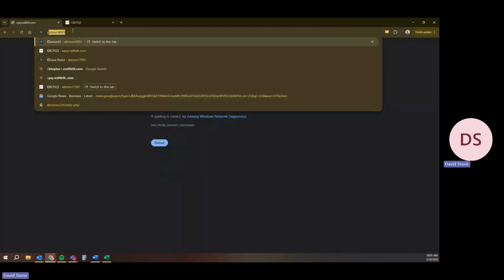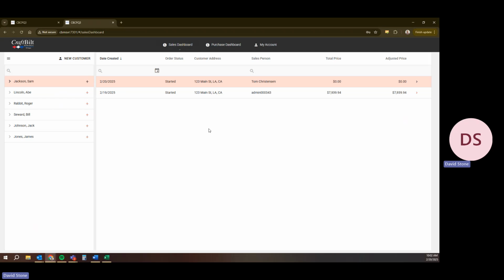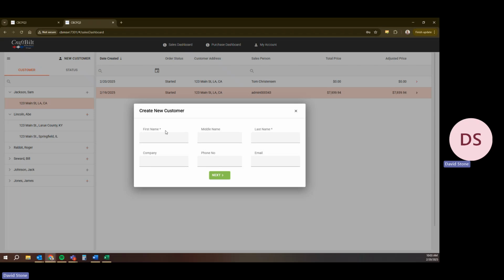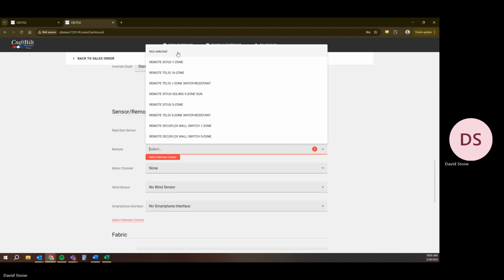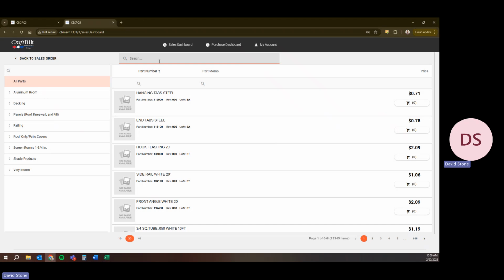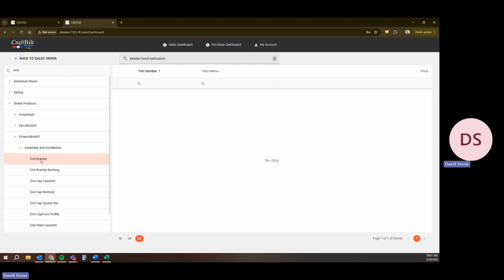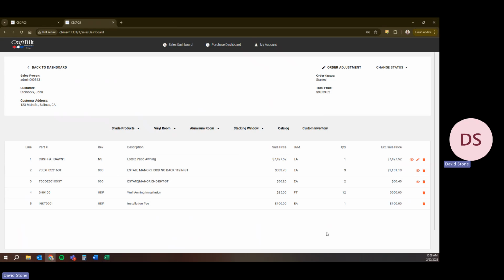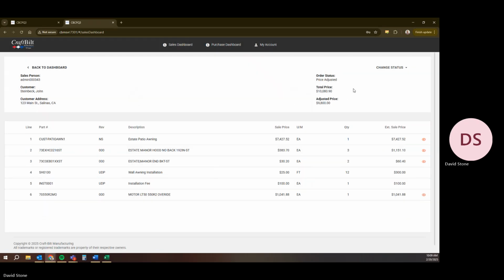CBTO Plus+ Sales Manager Tutorial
Watch this video to learn how to use the sales dashboard in CBTO Plus+.